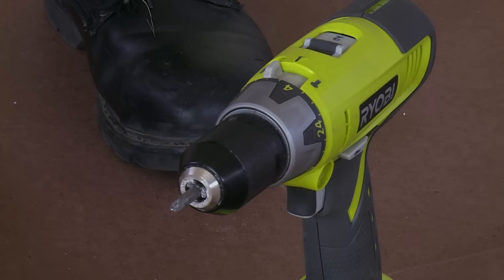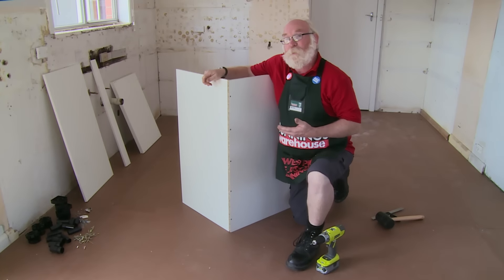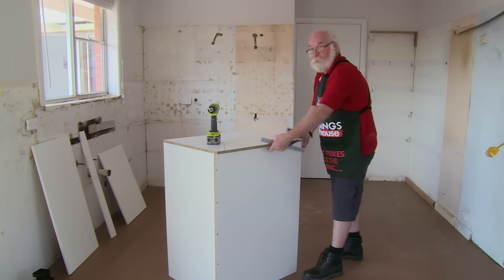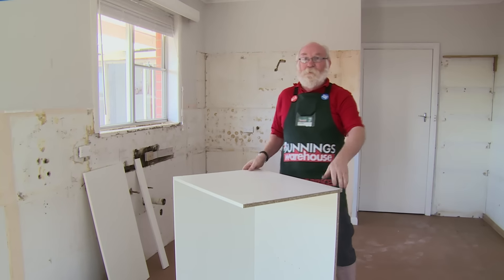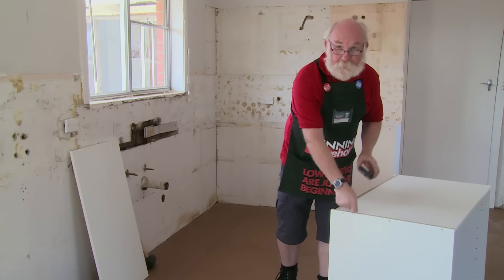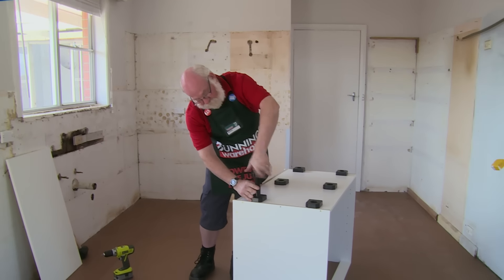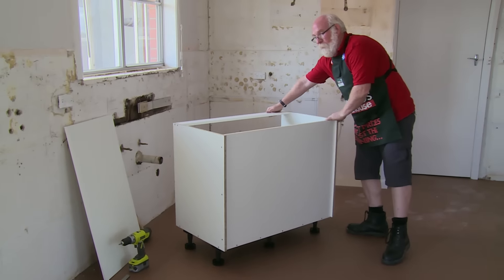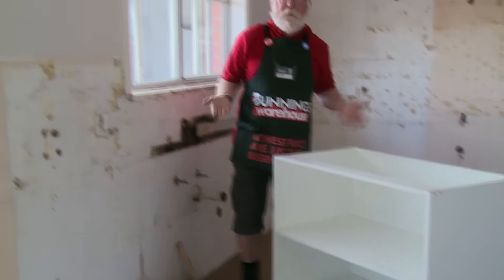How To Assemble A Blind Corner Base - DIY At Bunnings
Putting together a blind corner base is an easy project that you can do yourself with a few simple tools. This video from Bunnings Warehouse on how to assemble a blind corner base will show you how to assemble the rails, panels, feet and shelves.

For more DIY advice and information, visit the Bunnings Warehouse website today